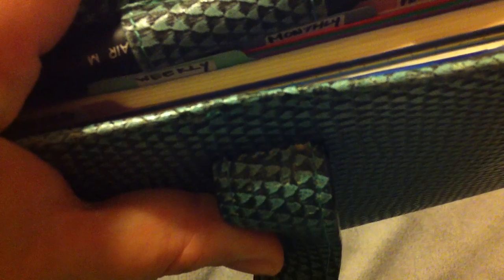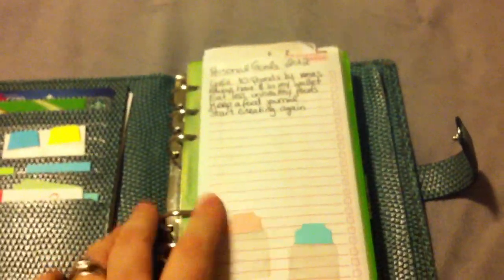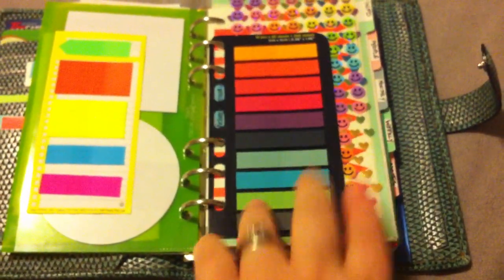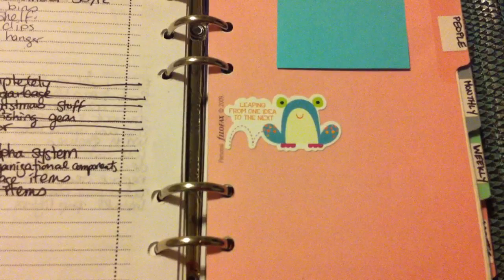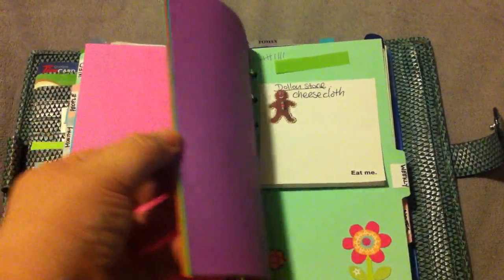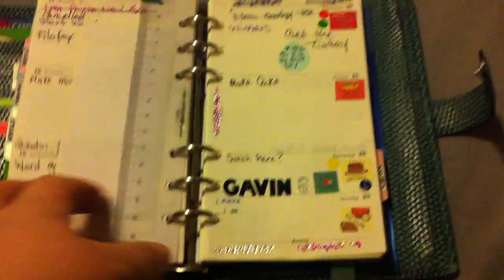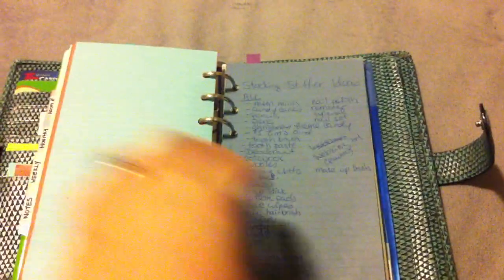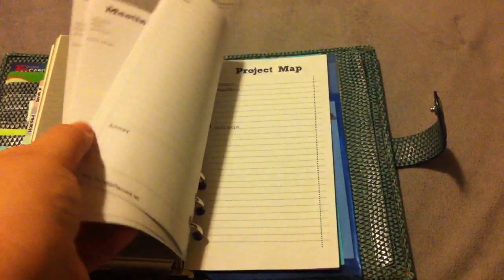What's inside my personal Chameleon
A look inside my personal Aqua chameleon Filofax. Enjoy!